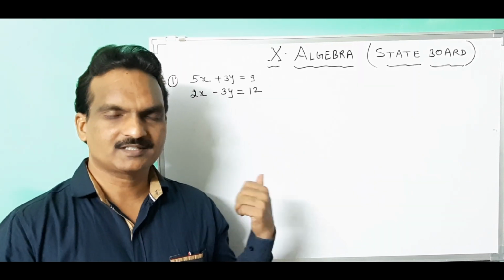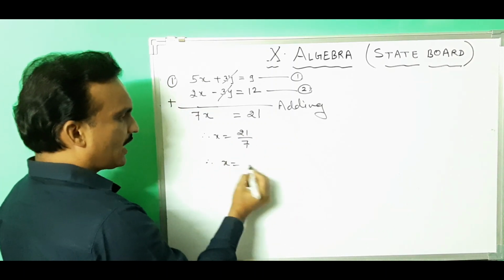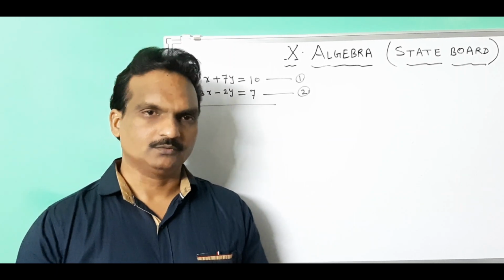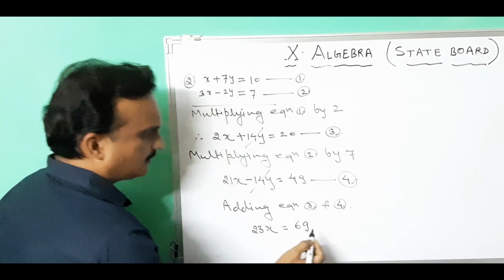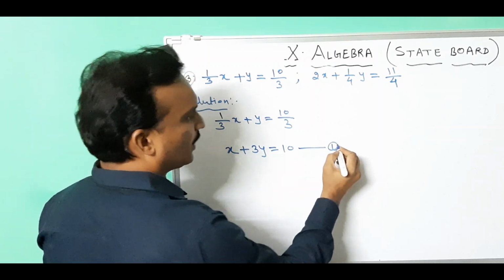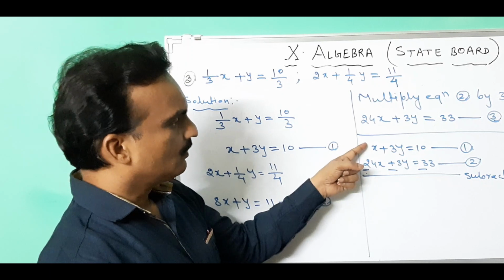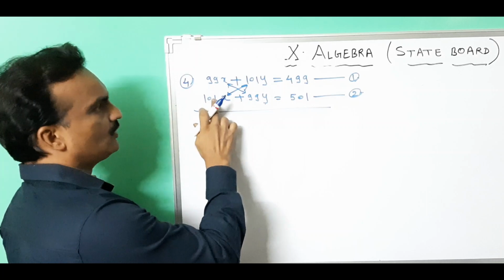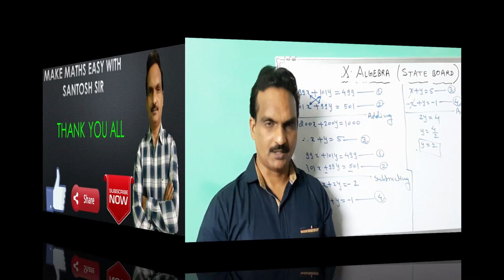1 Linear Equation in two variables(Part One)(X English)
This video teaches linear equation in two variables from state board text book in a simple way .

you can understand the concept easily .